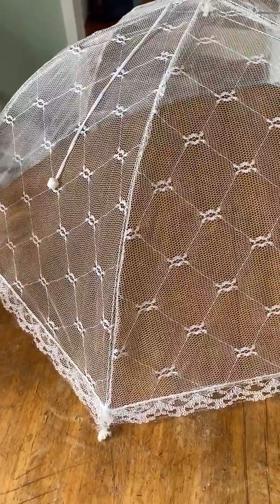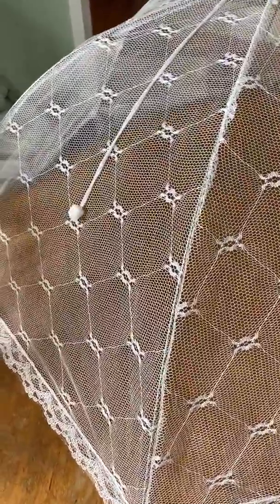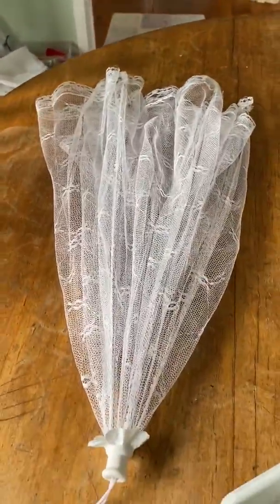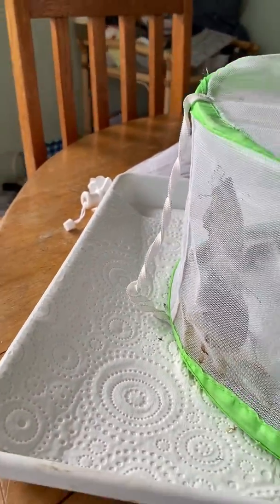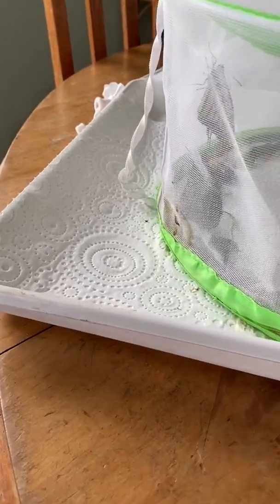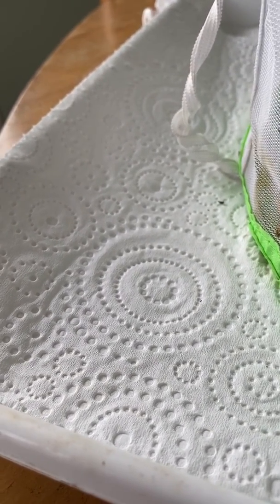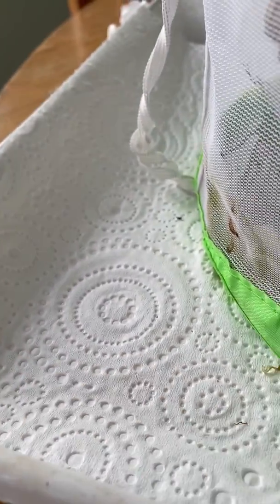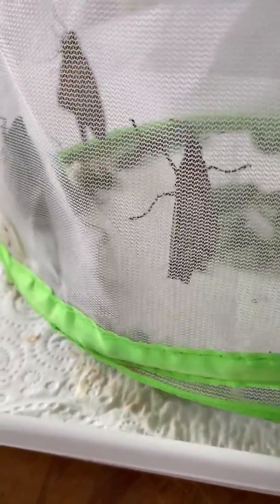Monarch chrysalis eclosing while not hanging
It is not essential for a chrysalis to be hanging for the butterfly to successfully emerge (eclose). You can save time, frustration and potential harm to the butterfly using this method.